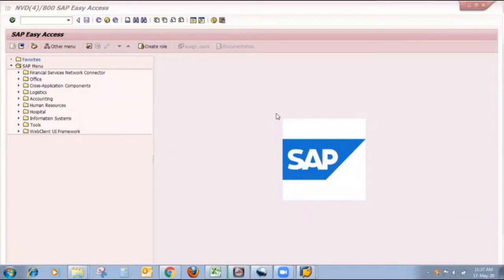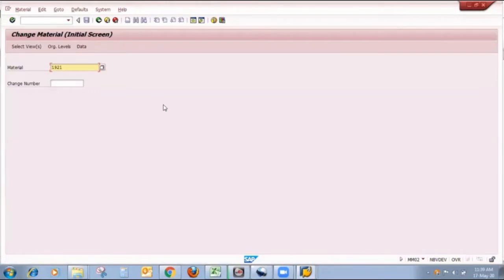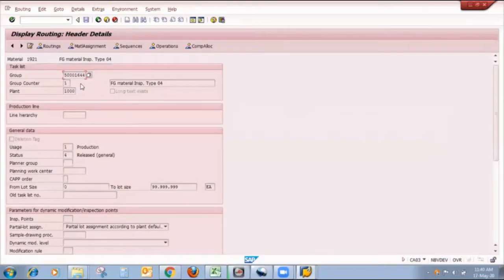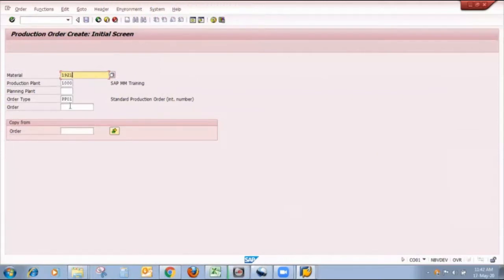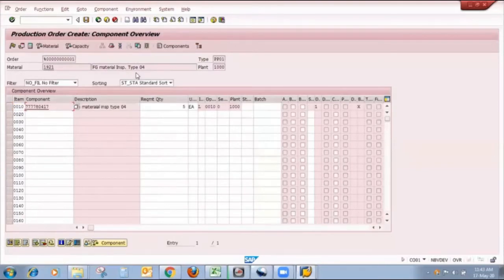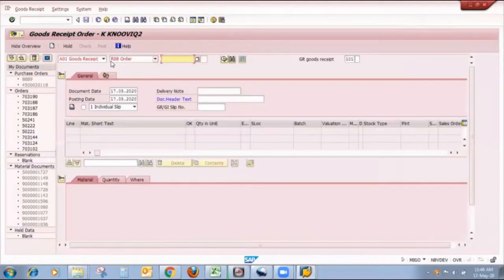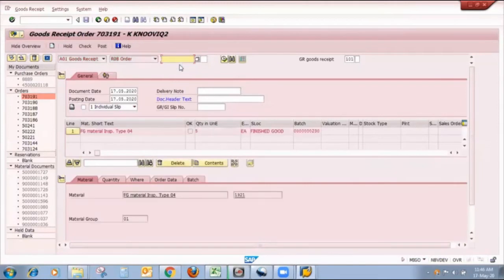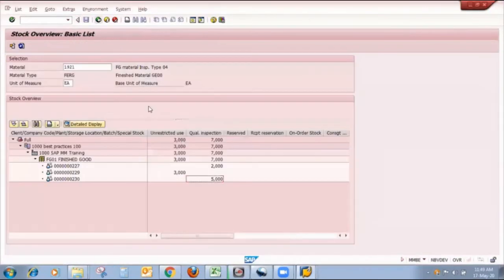SAP QM GOODS RECEIPT INSPECTION FROM PRODUCTION , INSPECTION TYPE 04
SAP QM GOODS RECEIPT INSPECTION FROM PRODUCTION , INSPECTION TYPE 04, FINAL INSPECTION ,SAP PP FINAL INSPECTION, INSPECTION AGAINST PRODUCTION ORDER / PROCESS ORDER